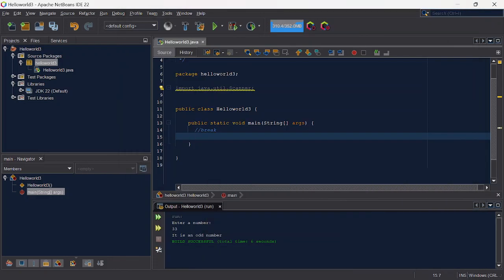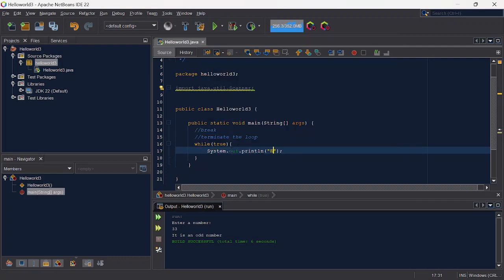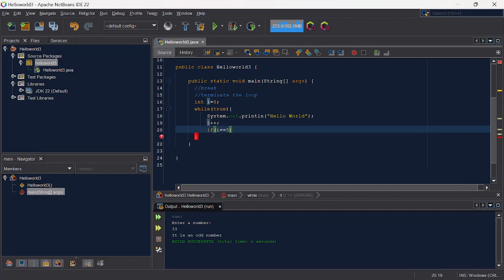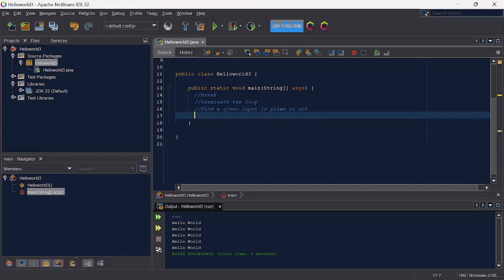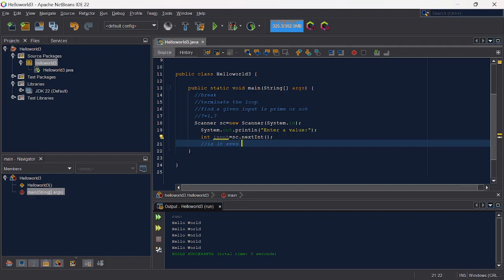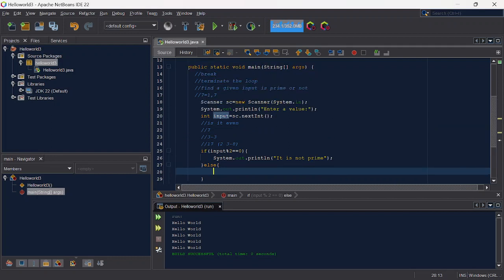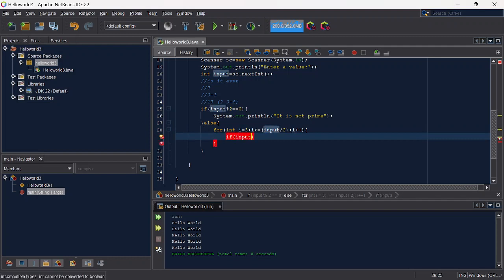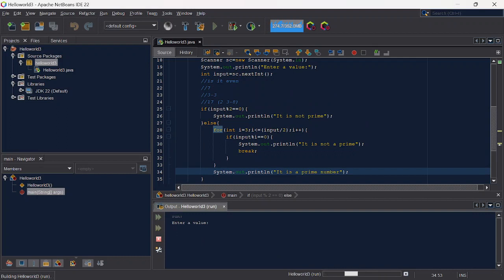break in java